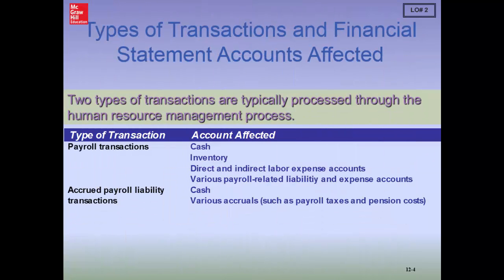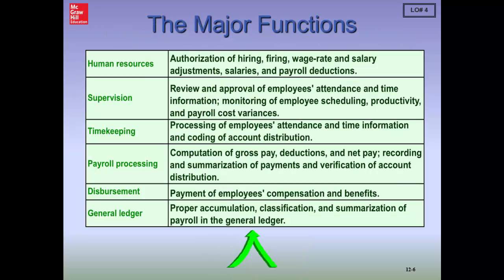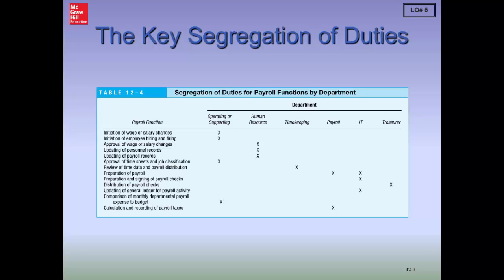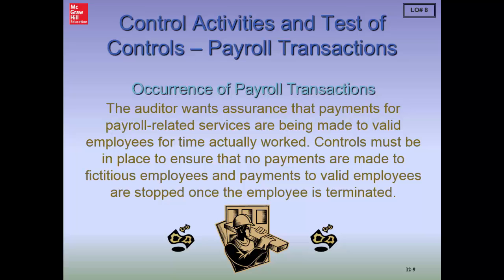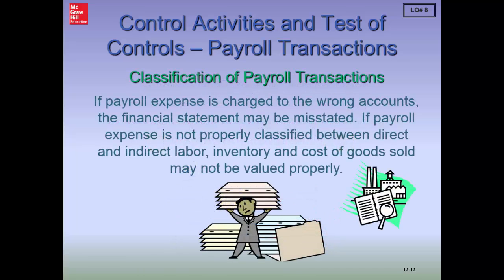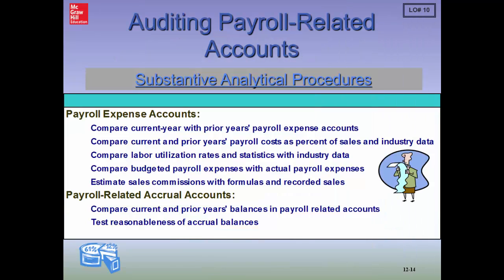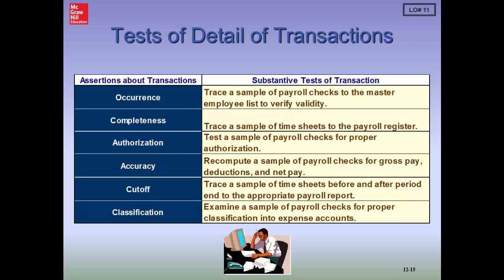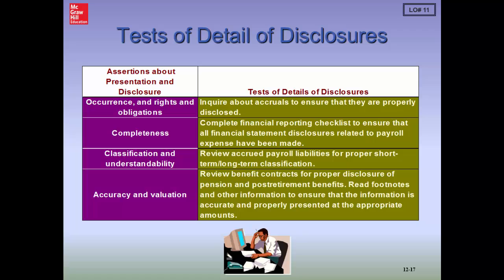Audit of human resources and payroll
This brief video provides an understanding of the role of the auditor when examining human resources and payroll.